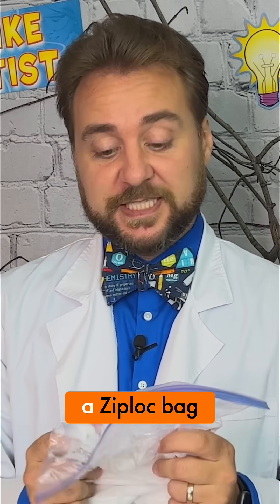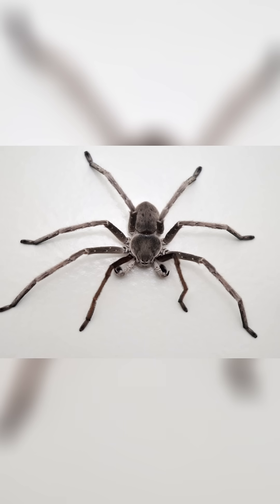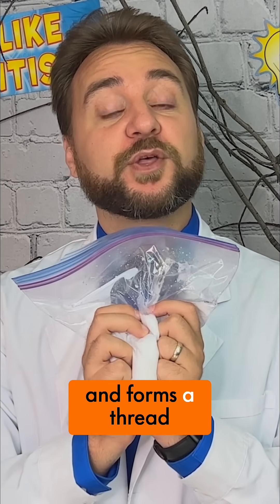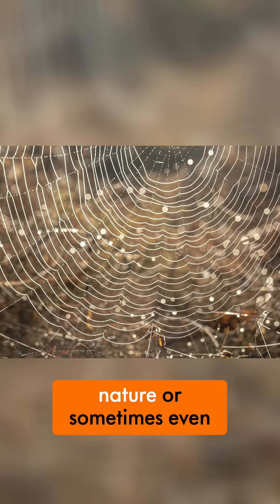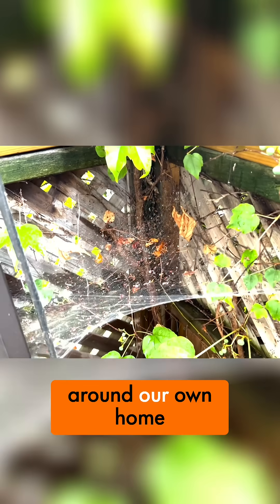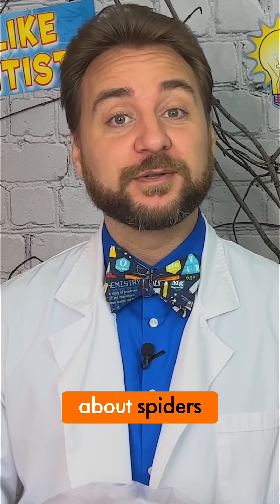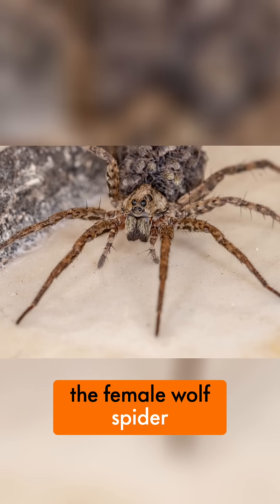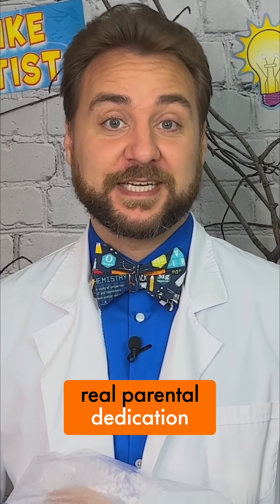Spider Webs: Liquid to Solid Wonder Explained!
A spider's web is actually a liquid inside its abdomen! When released, it becomes a solid thread. The female wolf spider's dedication is real; she carries her babies for weeks.Head to our YouTube Channel to learn how to make Spiderweb Slime!